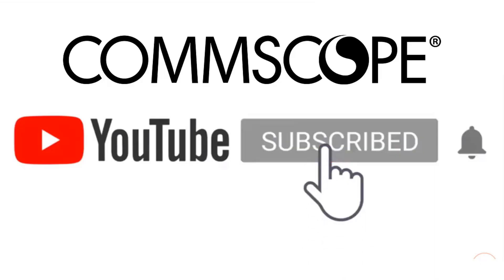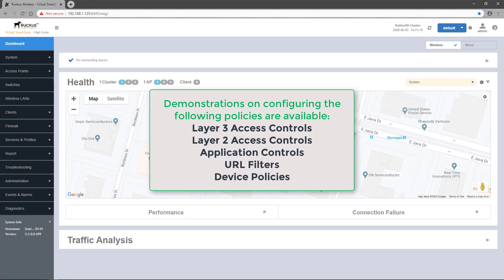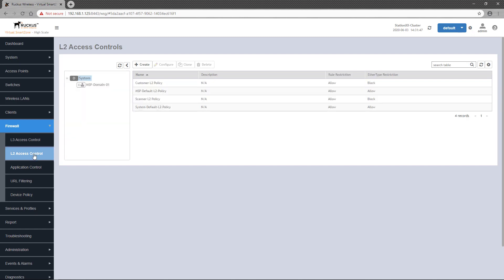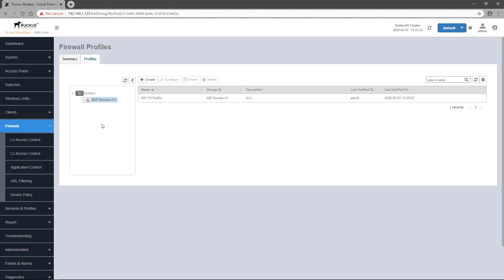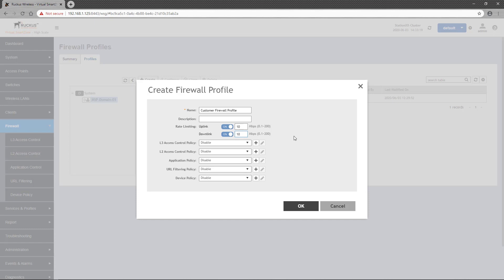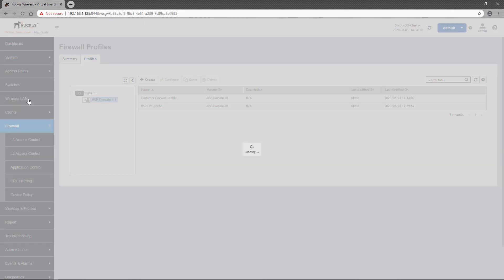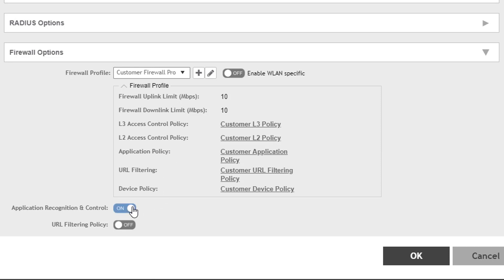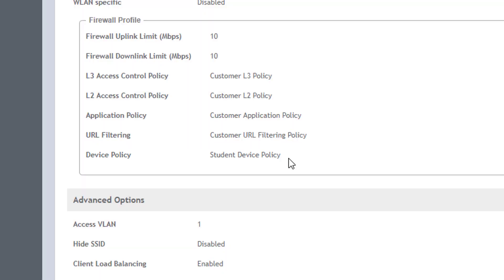RUCKUS SmartZone 5.2 - Firewall Profiles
In this video we will show how to combine multiple policies into a single Firewall Profile on the SmartZone 5.2 controller and apply it to a wireless LAN.